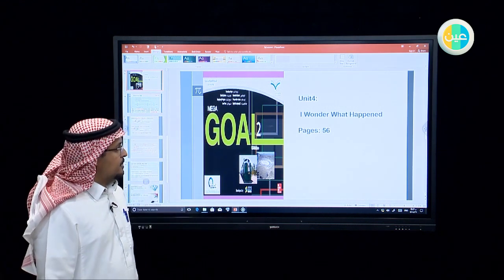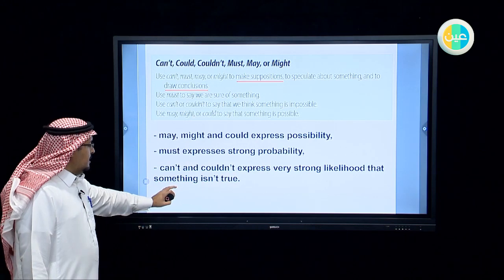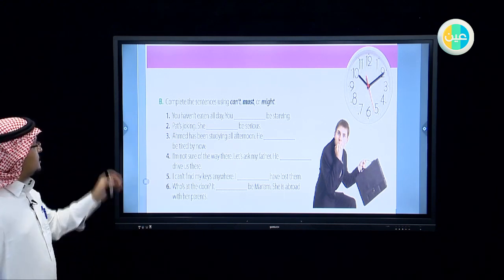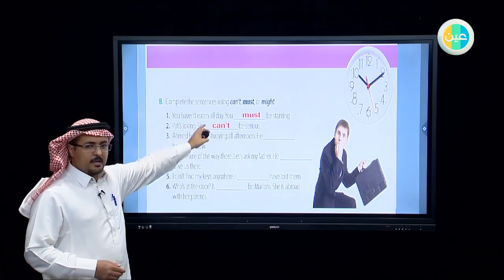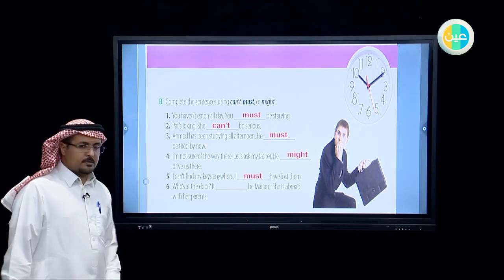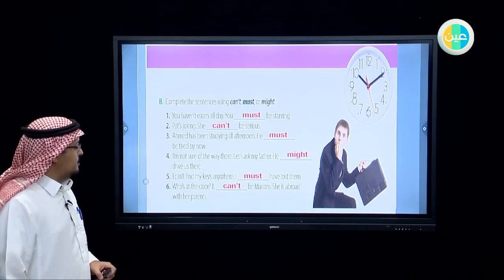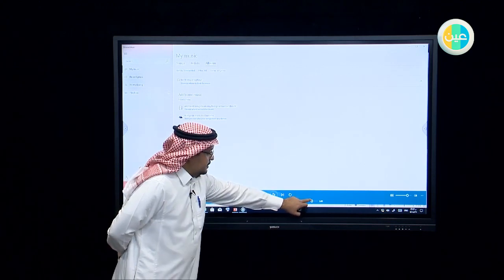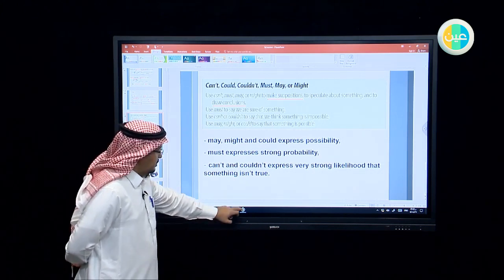دروس عين | Mega Goal 2– unit 4 -grammar – المرحلة الثانويه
شرح عبر دروس عين من مادة  Mega Goal 2 للصف المرحلة الثانويه للفصل الدراسي الثاني لدرس
 (unit 4 -grammar)